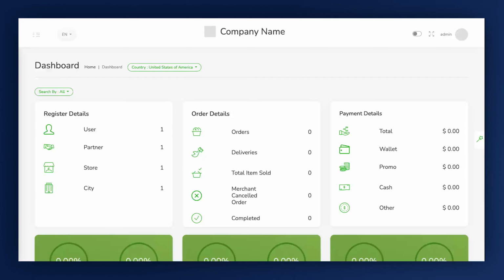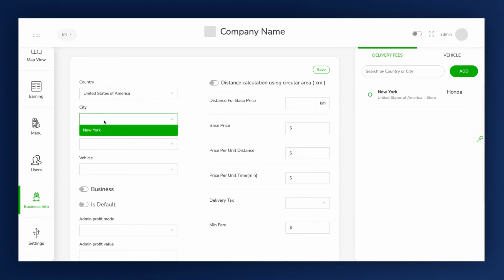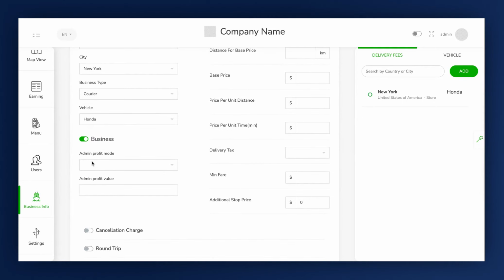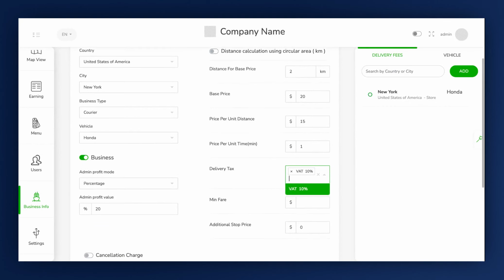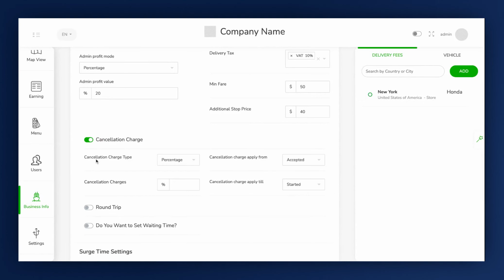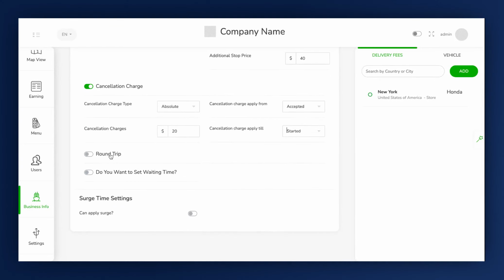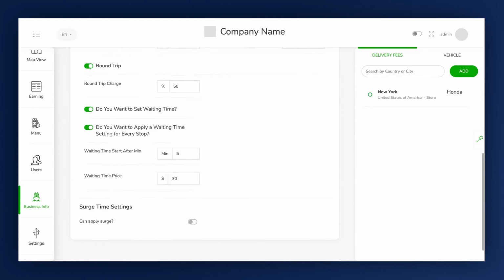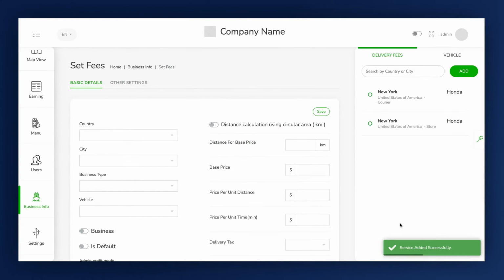Admin Panel - Business Info - Add Fees - Courier